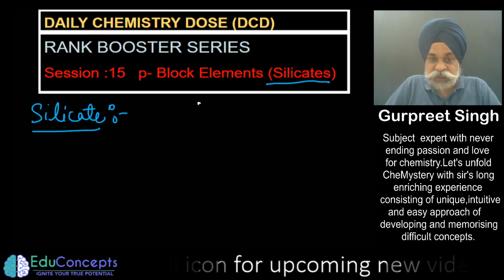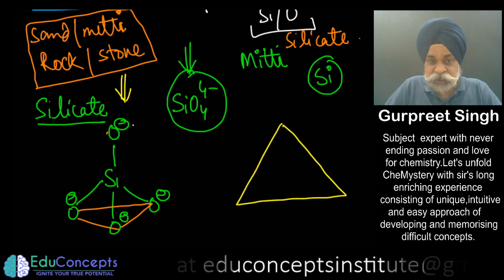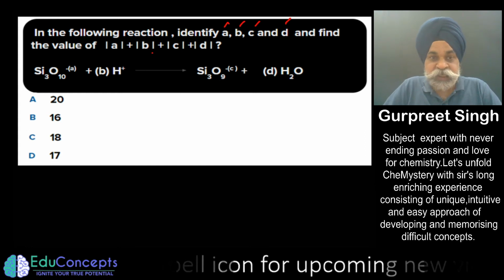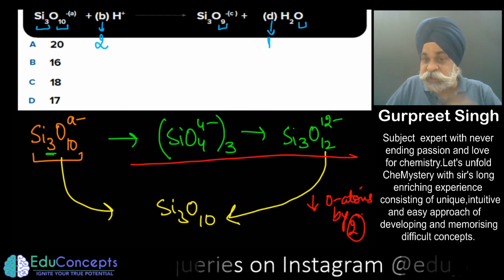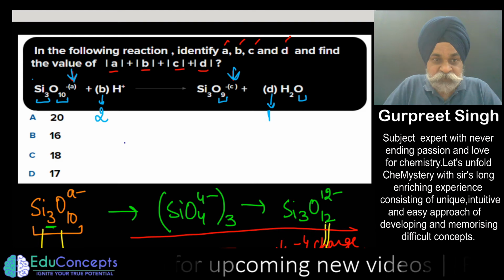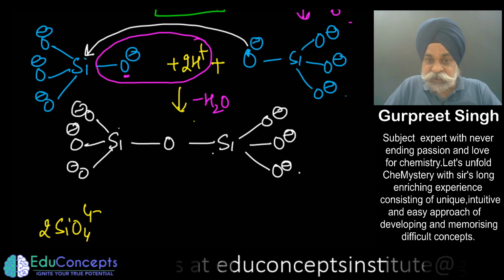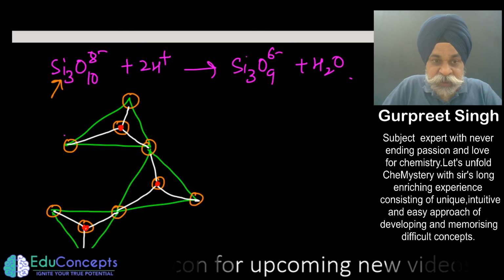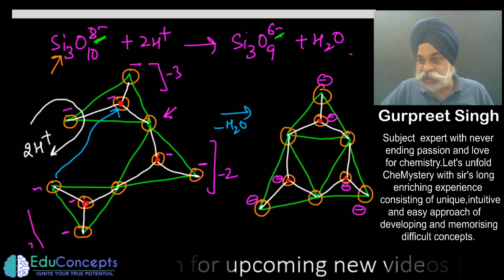SILICATES || p-Block || For IIT & NEET ll Gurpreet Sir